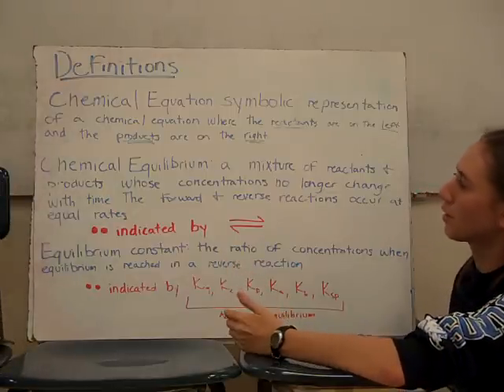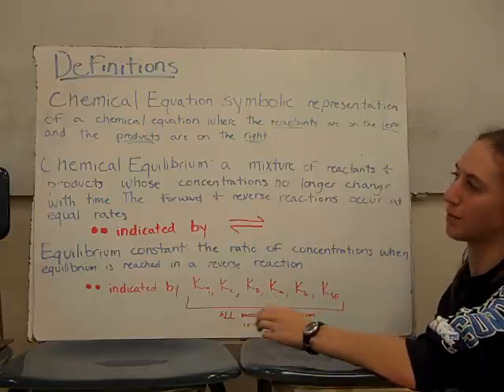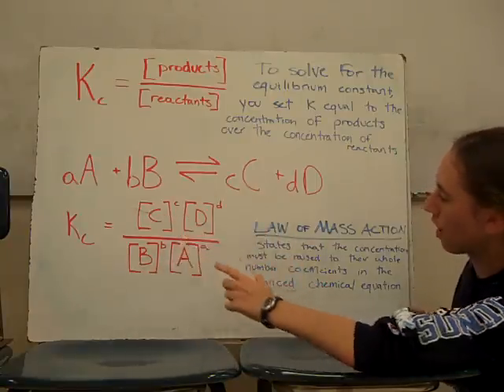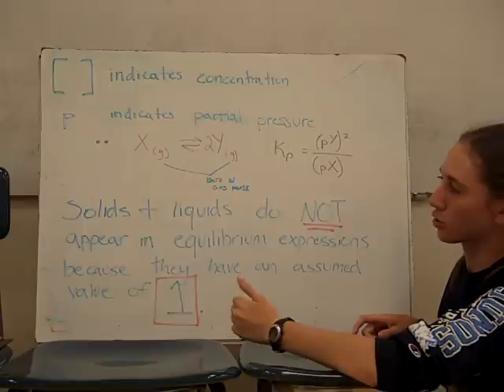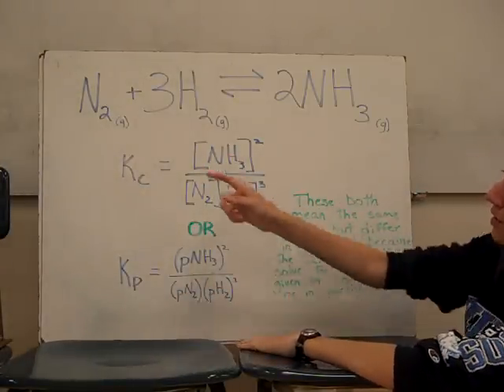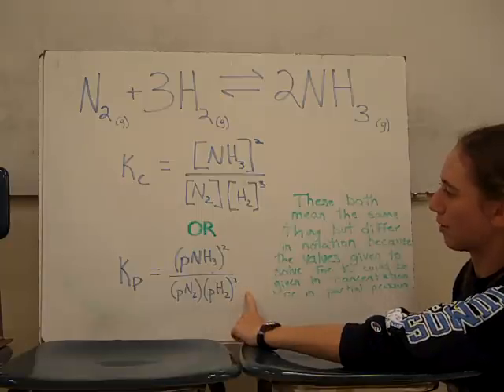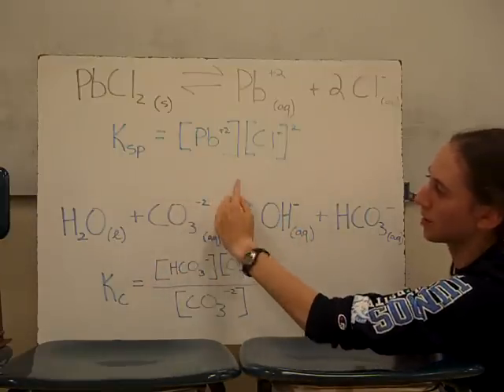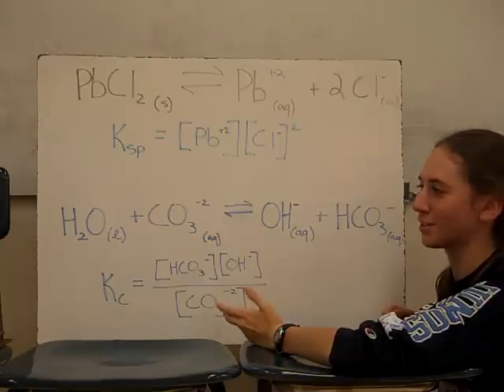AP Chemistry: Writing Equilibrium Expressions